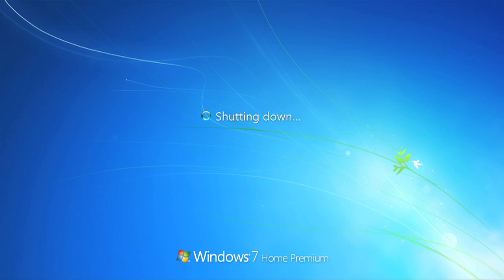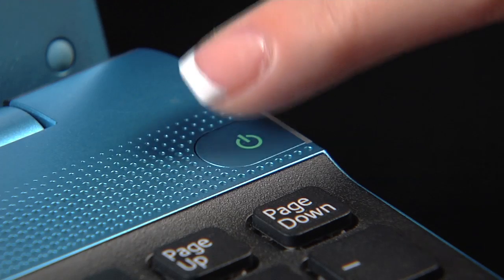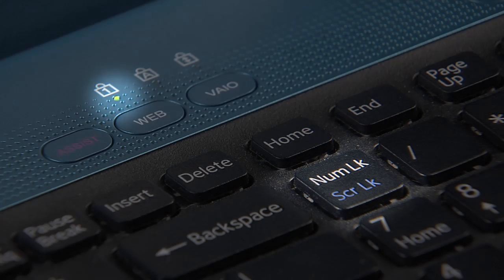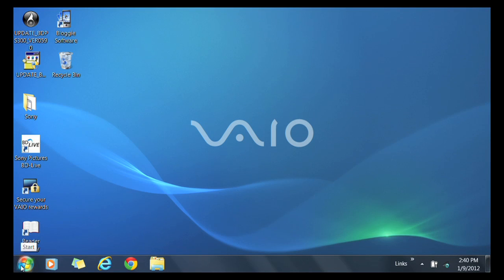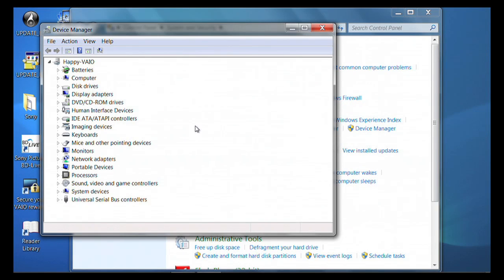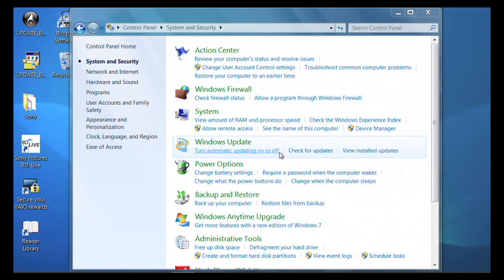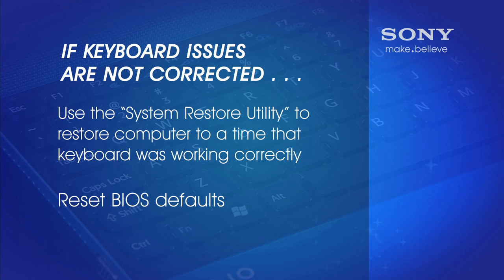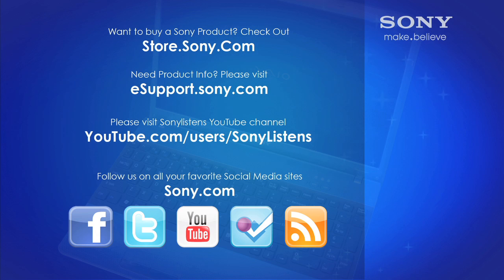Sony VAIO® - Keyboard is not working correctly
This video will walk you through some steps to help resolve issues with your keyboard.  Sometimes your keyboard can become unresponsive or just not work correctly.